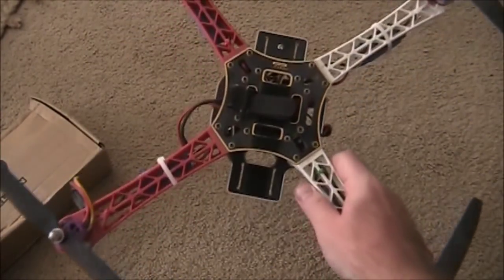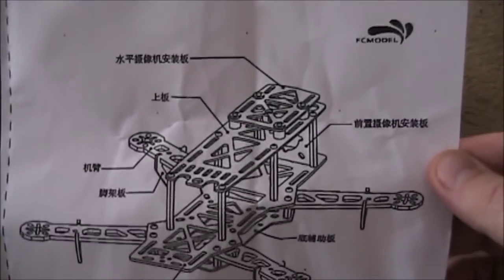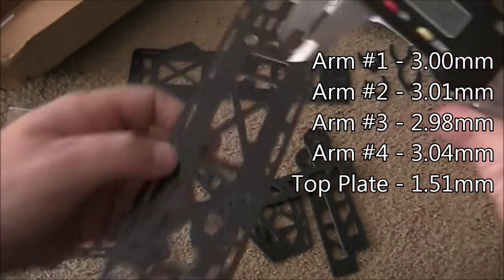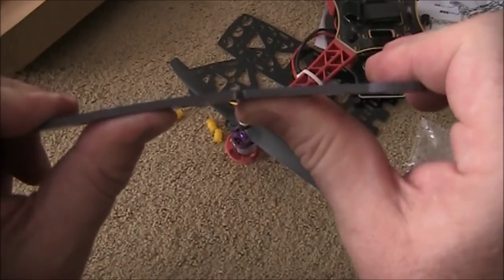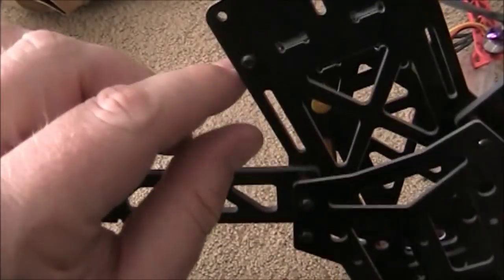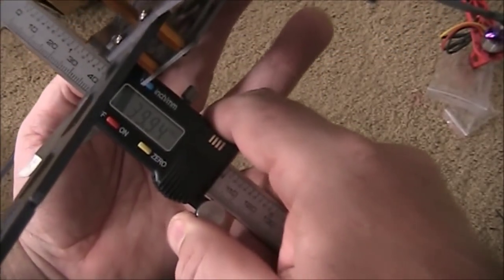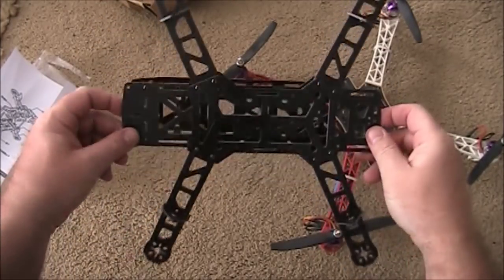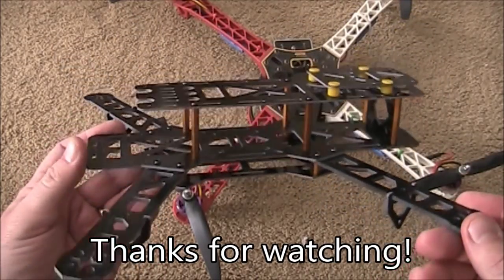ZMR330 Frame Review from Banggood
This is the ZMR330 quadcopter frame.  The included paper and box refer to it as the "QAV330" but that is probably because it has a similar shape.

The arms are 25.75mm wide.